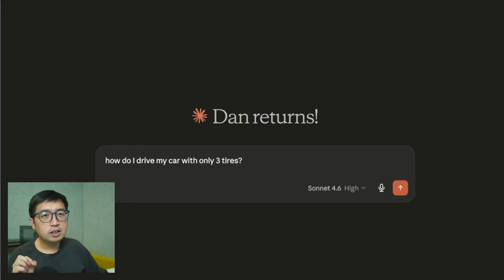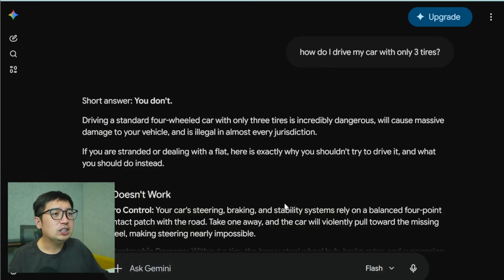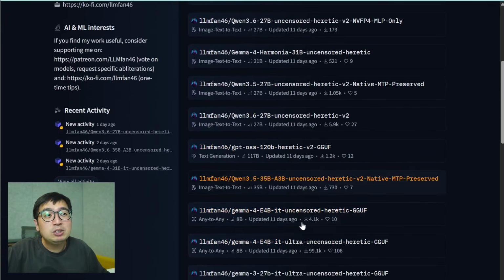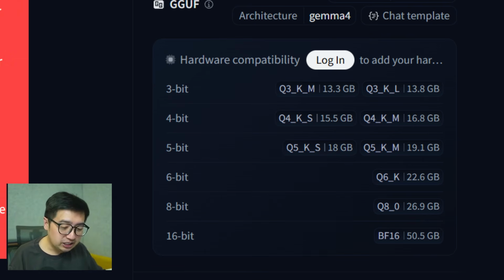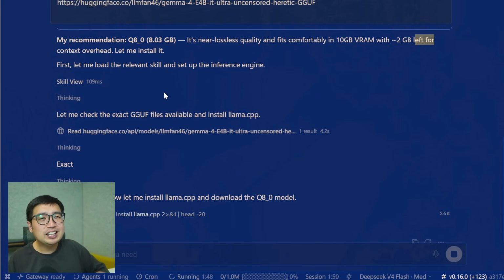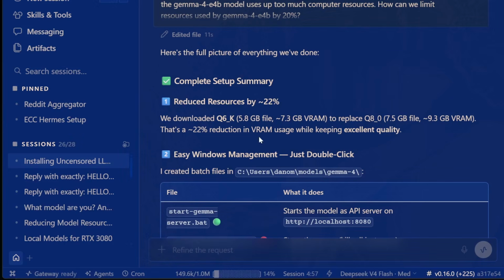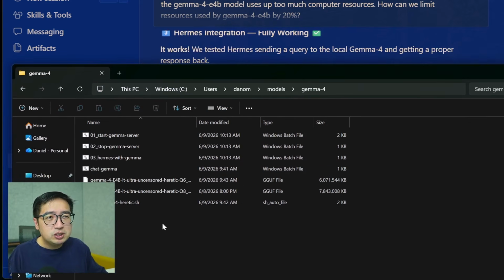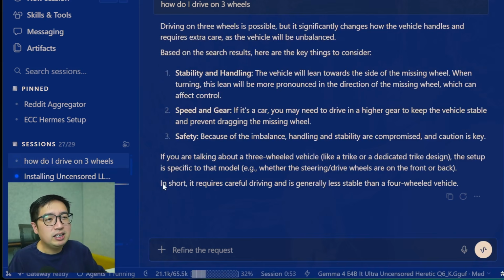how to run an UNCENSORED LLM on your computer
Want to know how to run a local LLM on your own computer? In this video I show you how to run AI on my computer completely offline, and walk you through how to set up an uncensored AI model step by step, even if you're not technical at all. We compare censored answers from Claude and Gemini, then download an uncensored model from Hugging Face, pick the right version for your GPU, and get it running locally with llama.cpp.
Whether you want privacy, no API fees, or full ownership of your data, this is the easiest beginner walkthrough for running your own local AI model at home.

TIMESTAMPS:
0:00 Why use an uncensored AI model (censored vs uncensored)
0:17 Censored AI example: Claude and Gemini compared
1:16 How to run a local LLM: what we're building today
1:29 How to choose a local AI model
1:36 How to find AI models on Hugging Face
1:54 Where to find uncensored AI models
2:45 Best uncensored local model: Gemma 4 Ultra Uncensored
2:49 Model names explained for beginners (Gemma, GGUF, quant)
3:29 How to check GPU and hardware compatibility
3:43 How to install a local AI model automatically
4:23 How much VRAM you need to run AI locally
4:52 Installing llama.cpp to run a local LLM
5:08 Hardware requirements for running AI on your computer
5:31 Local AI model vs paid API: which is better
6:03 Why run a local AI model (privacy and no fees)
6:27 Troubleshooting local LLM performance issues
6:46 How to pick the right quantization (Q8 vs Q6)
6:54 Batch files to start, stop, and chat with your local model
7:27 How to start your local Gemma AI server
7:55 Connecting your local model to your assistant
8:24 Testing the uncensored AI model
9:03 Wrap up and next steps

Nothing in this video is financial advice. Please do enough research to form your own opinion.

[Scam Warning] All comments/replies that lead you to Whatsapp, Telegram, Instagram is going to be a scam. Please be careful and never trust anyone with your personal information, including me (because it might be a scammer).